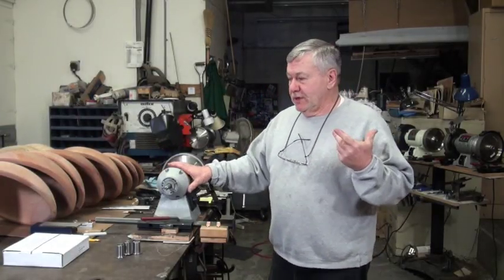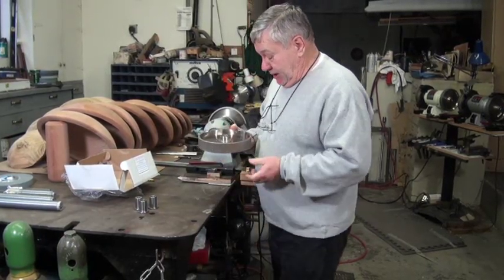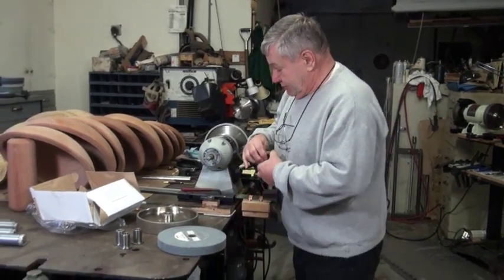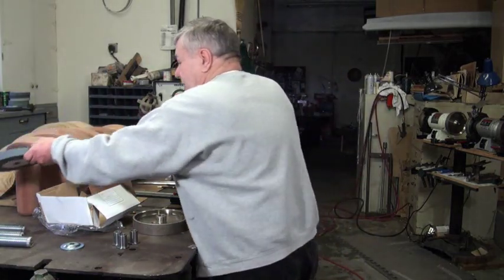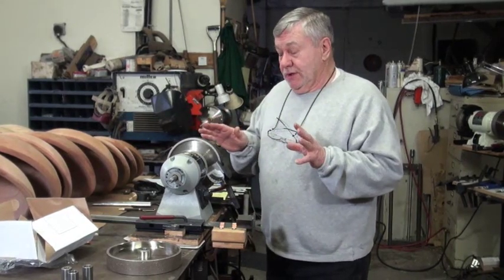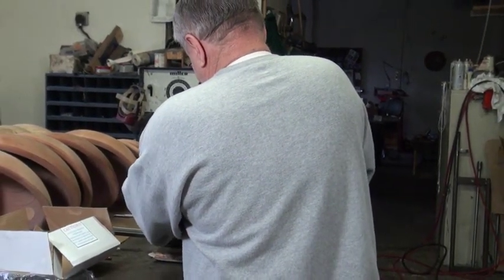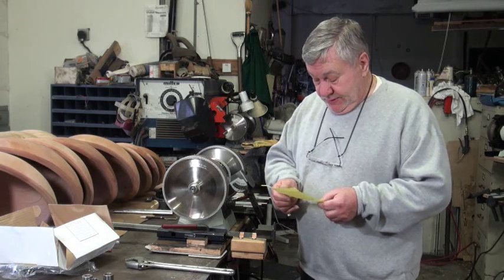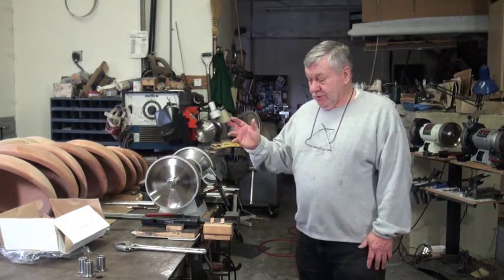D-WayTools CBN Grinding Wheel Installation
Dave shows how to install the D-WayTools CBN grinding wheels